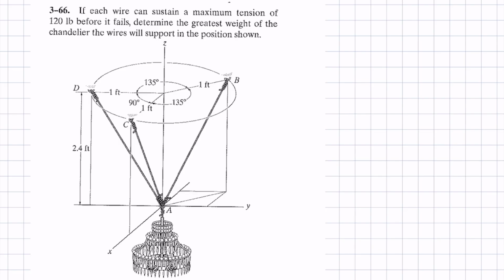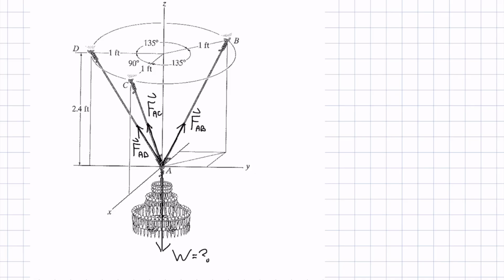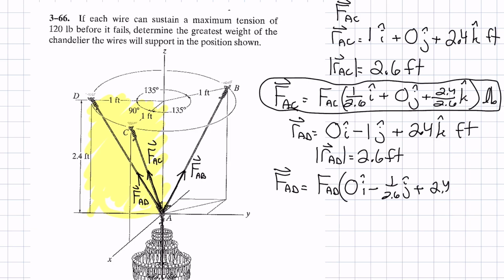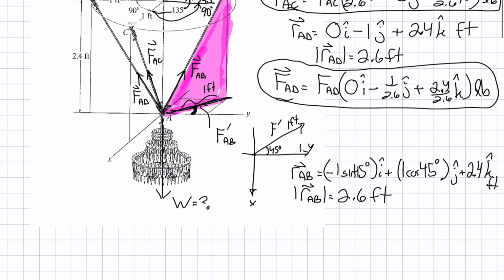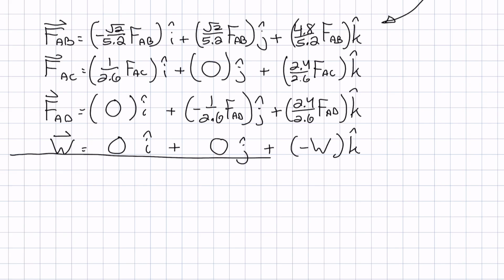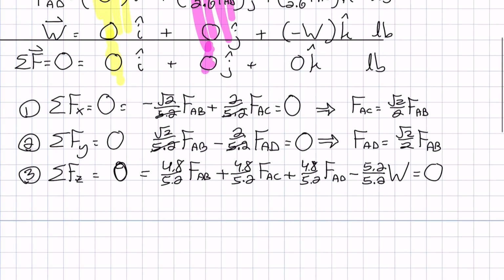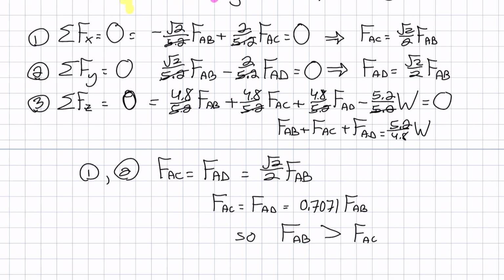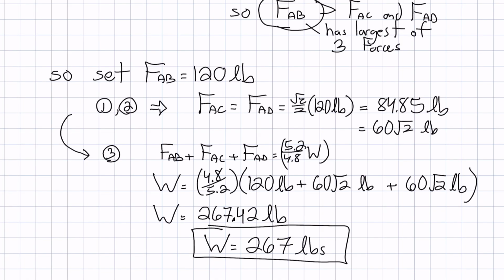Static Equilibrium of a Point: Problem 3.66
This is an example problem from chapter 03 of Engineering Mechanics: Statics & Dynamics by RC Hibbeler.  The problem deals with a situation where the situation is in static equilibrium and all forces act at a single point.

Attributions (Sound/Music)
*TJC Physics Opening Music:* Jacob's Ladder by Freesound Community: